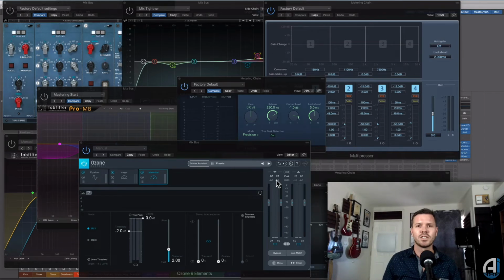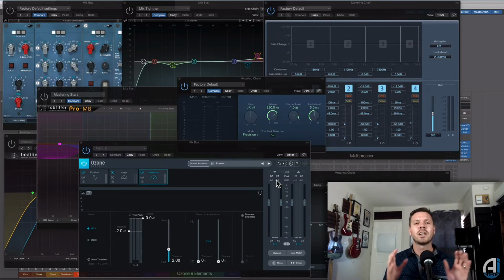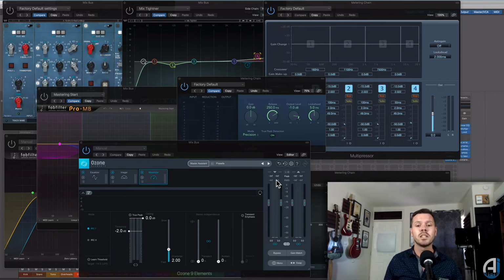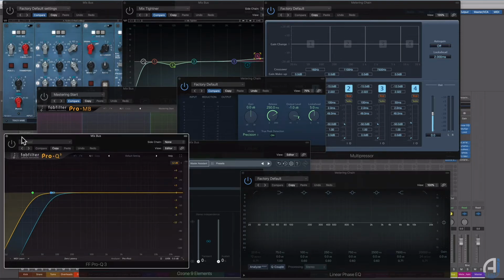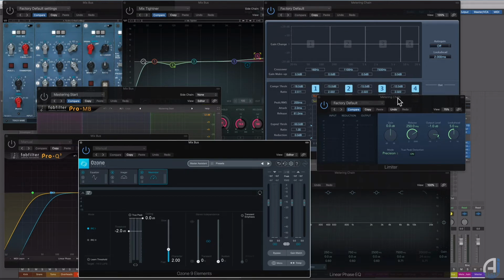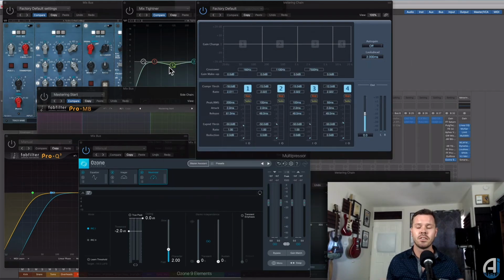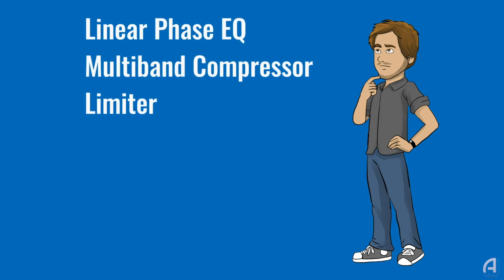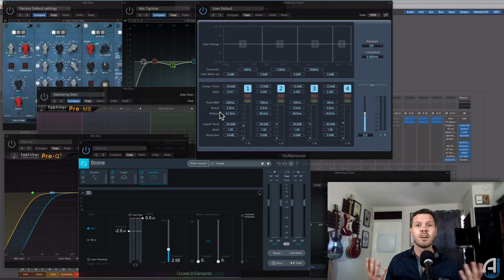Which Plug-ins are Best for Mastering?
If you want to confidently finish your mixes and proudly release your songs, download the step by step Mix Finisher Formula

I made you a quick sneak peek video of one of the videos in my upcoming Master Your Mixes course you'll find helpful if you're confused what plug-ins you need for mastering:

Remember to join the waiting list here if you're interested in being the first to know when it goes live

Which plug-in is the best?

You’re asking the wrong question...

This is the question you should ask yourself:

What do I have that I can use to make my music sound the best?

The best [Insert Plug-in here] is the one you have (or can to spend money on).

A better question to ask is what Plug-ins Do I Need?

If you only have stock plug-ins to work with, then that's where you'll have to start - and that's FINE!

If you have money to spend on fancy premium plug-ins then all the power to you. Go nuts buying the latest and greatest, but just remember that it's not the plug-ins that make your mixes sound like mastered records, it's the way you use them.

And for that, you need the knowledge you'll gain in this course.

However, you will still need certain processors (plug-ins) in order to master your mixes, but it's likely that you already have them inside your DAW.

If you're familiar with my Mixing With 5 Plug-ins course, you'll know that I make sure you understand how the most important processors work so that you can get great results fast.

In this case, I could almost get away with calling this course Mastering With 3 Plug-ins because the most important plug-ins you will need are

Linear-Phase EQ
Limiting

Other common tools include:

Saturation
Stereo Widening

and along with the necessary metering tools you should be able to find inside any modern DAW, you're good to start mastering your mixes, even if you don't have the latest and greatest gear on the market.